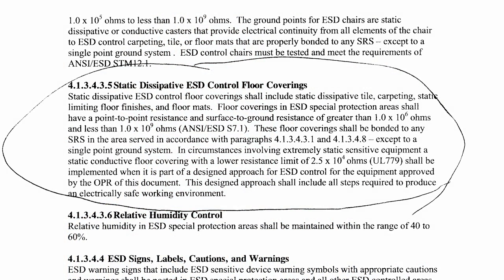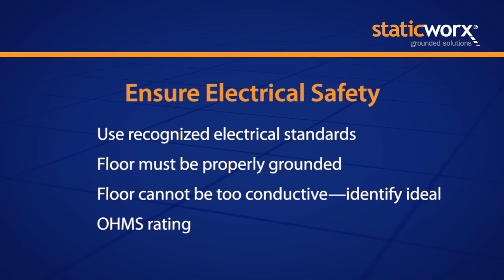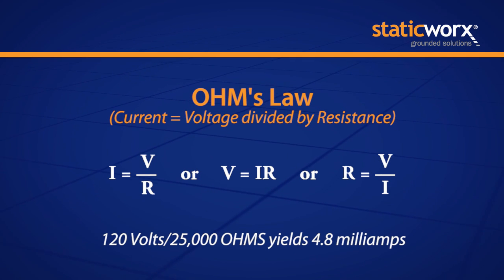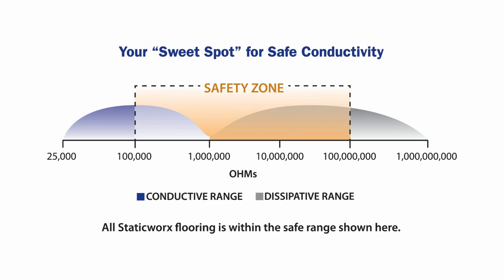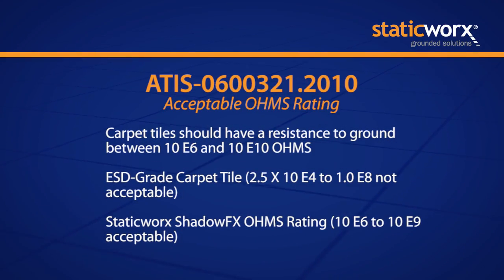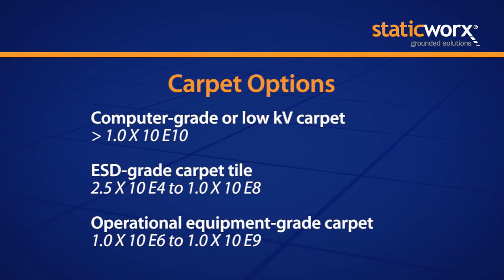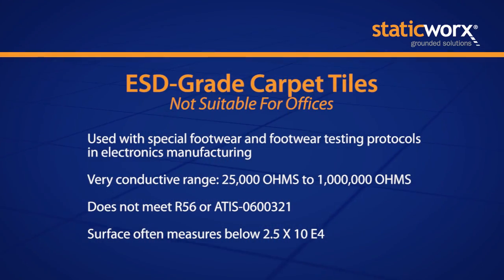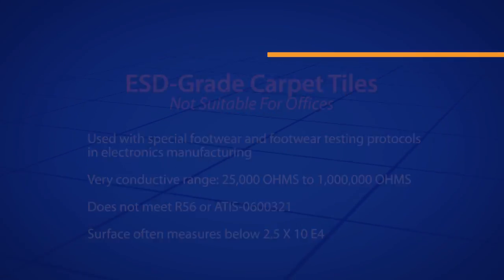In 24/7 Environments Use Dissipative Not Conductive Flooring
*Our newsletters share company and ESD news, provide technical info, and offer a first look at new product launches.

Close to 80% of static control floors are incorrectly specified. There are several reasons this occurs. For example, many specifiers don't realize that most static control flooring materials can not eliminate static unless the person walking on the floor is wearing static control footwear. In other words, many of these floors - ESD vinyl tile in particular - will not prevent static on a person wearing ordinary footwear. With regular footwear ESD vinyl is actually a static generator. Research has shown that the only ESD floors that will inhibit static on all footwear are either static dissipative (SD) carpet or ESD rubber. A second specification problem involves the choice of the correct ohms resistance range for critical environment applications. The correct ohms range for floors installed in critical environments like computer rooms, 911 call centers, FAA flight towers spans from 1 million ohms to 1 billion ohms. One of the reasons for this recommended range is to protect people from exposure to excessive electrical current in the unlikely event of a stray voltage short circuit from energized equipment. This is a significant concern because electrical engineering studies have documented that materials like conductive carpet (as opposed to SD) are capable of passing electrical currents amounting to four times the OSHA limit that could electrocute a human being. One study measured 50 milliamps of current passing through a conductive carpet tile. the same study measured only .1 milliamps of current passing through an SD carpet tile.

Most important takeaway: If you need to prevent static problems with flooring in a critical environment use SD not conductive flooring.

StaticWorx. We Keep You Grounded.

*GroundSafe® ESD Flooring by StaticWorx*

StaticWorx attractive, high-performance static-control floors protect sensitive electronics and electronic components from damage caused by electrostatic discharge (ESD).

Most specifiers and buyers don't realize that electrical and ESD standards differ by industry. And many are unaware of the ways that flooring materials interact with the workplace environment. As a result, they choose the wrong ESD floor, one that fails in their environment or application.

With years of experience and our lengthy publishing history, StaticWorx leads the industry in technical know-how. Our technical sales and service reps work with each client, providing the objective, research-based evidence necessary to make an informed decision. We don’t just sell floors. We tailor ESD flooring solutions that meet each client's specific goals and objectives.

Whether you’re an architect, looking for specifications; a large or small flooring contractor; a facilities manager for an electronics manufacturing or handling facility; or with a government office – like the FAA or Department of Homeland Security, a university, cleanroom or university lab, film or TV studio, call center, police department, or 9-1-1 dispatch operation – StaticWorx can help.

To discuss how best to solve a static problem or to learn more about StaticWorx high-performing ESD flooring options, call: .